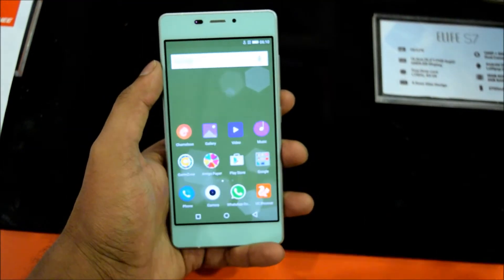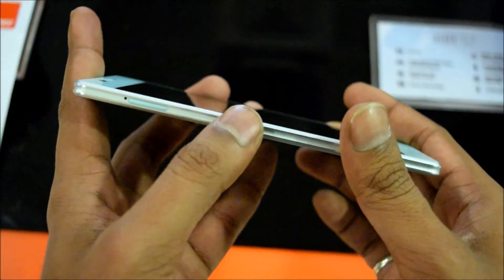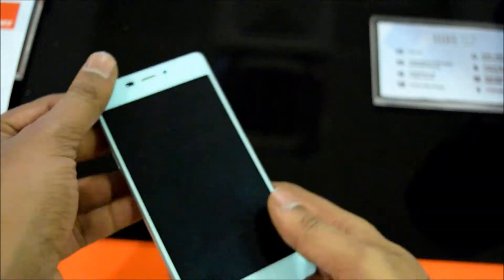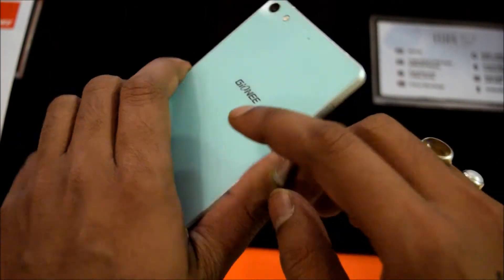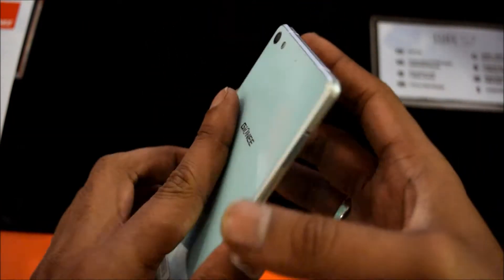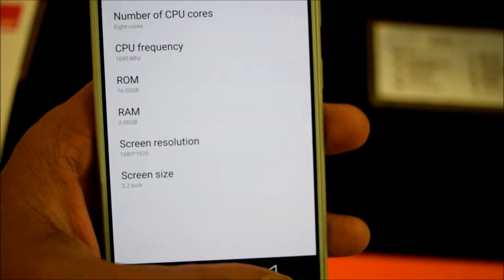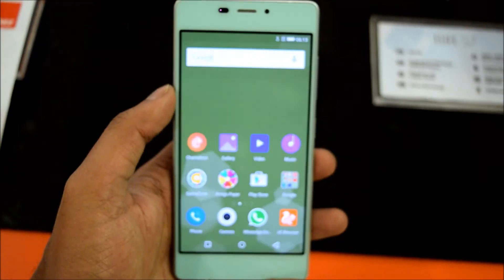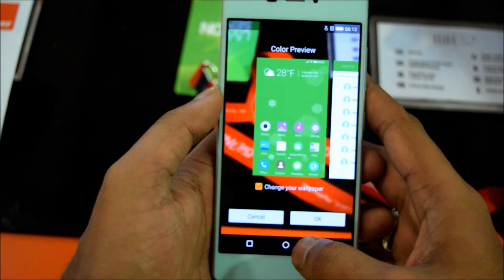Gionee Elife S7 Hands On